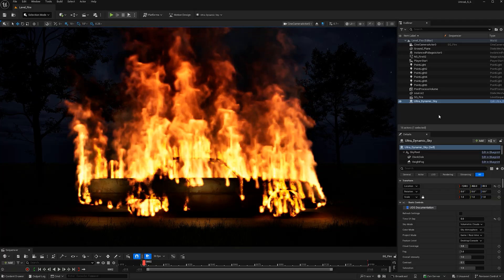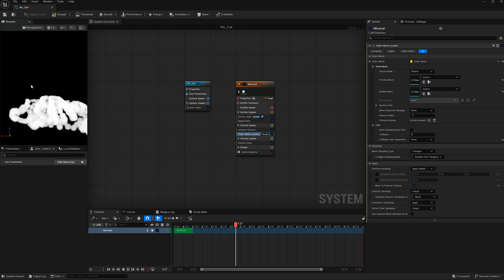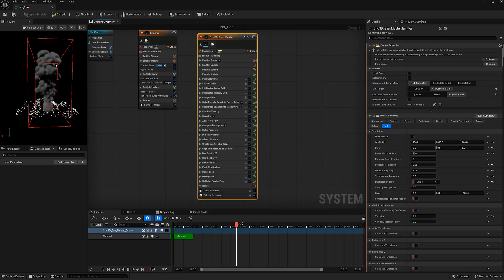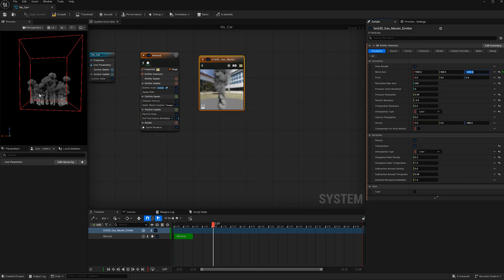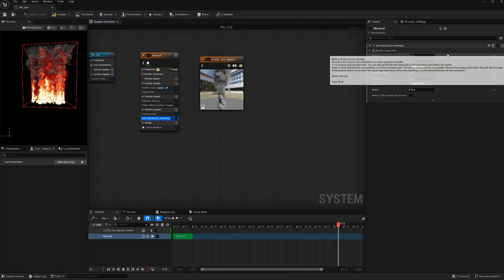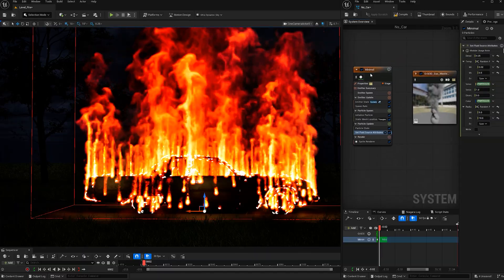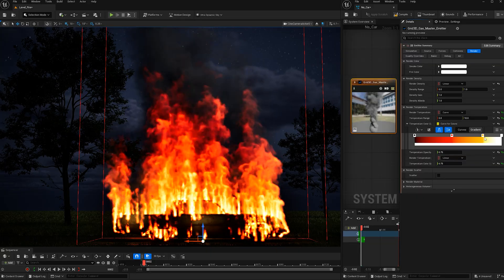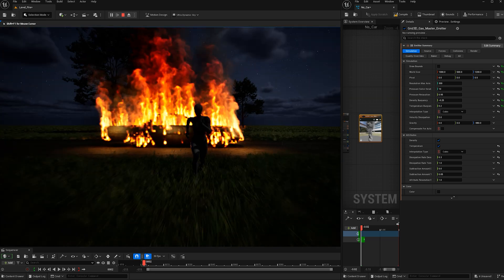Create Fire in Unreal Engine 5.6 with Niagara Tutorial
In this Unreal Engine 5.6 tutorial, you’ll learn how to create fire from scratch using Niagara systems. I’ll show you how to attach the fire to any static mesh and customize the flames to any color for cinematic results.